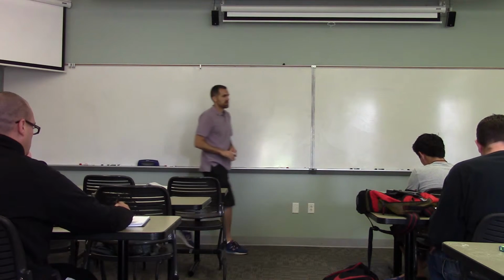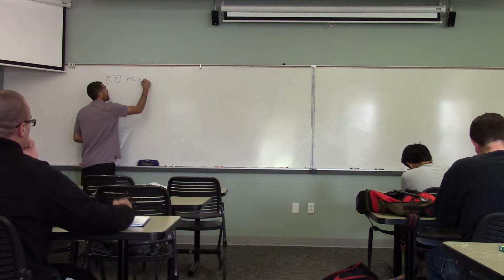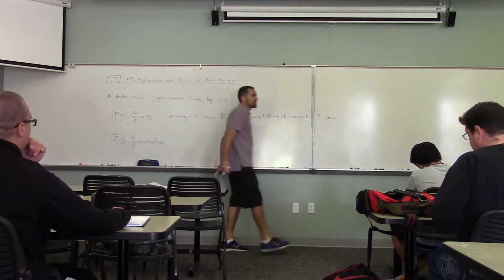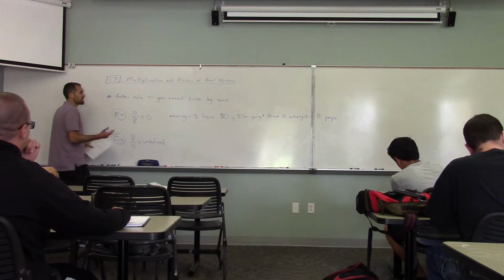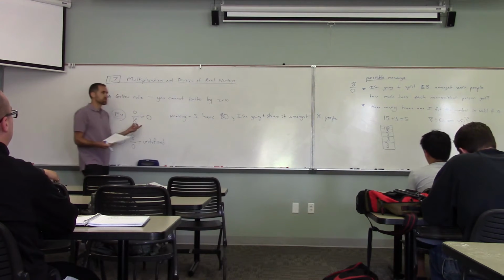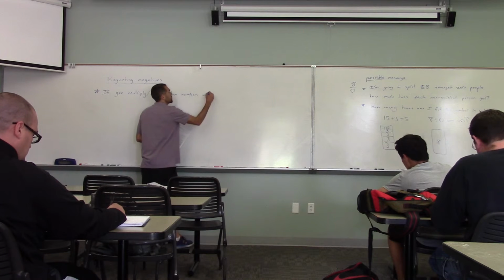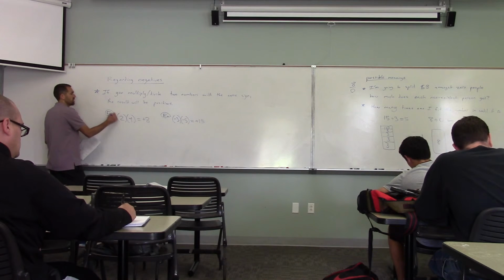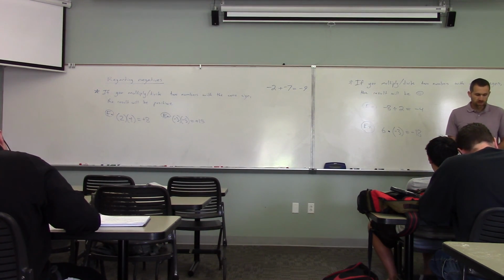Section 1.7 (Blitzer Introductory Algebra 6th Ed) - Multiplication and Division of Real Numbers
This lesson specifically covers how to multiply and divide by positive and negative numbers.